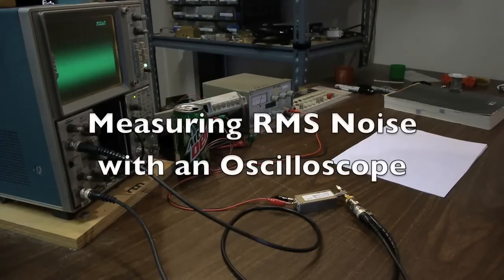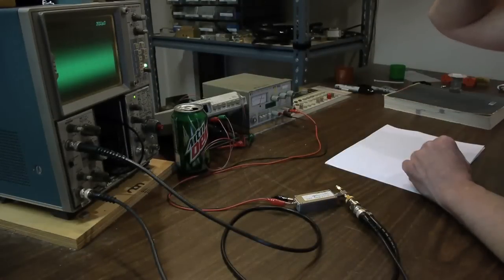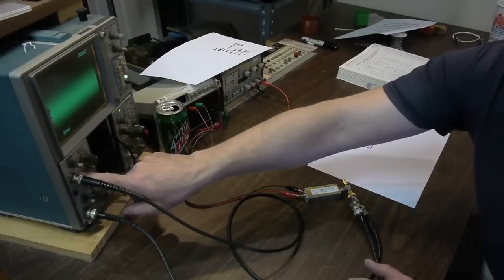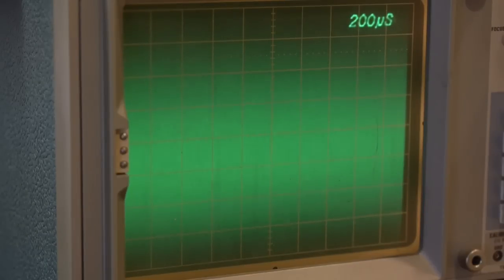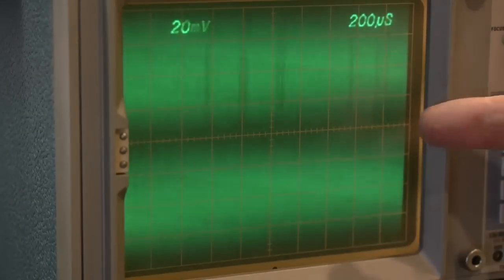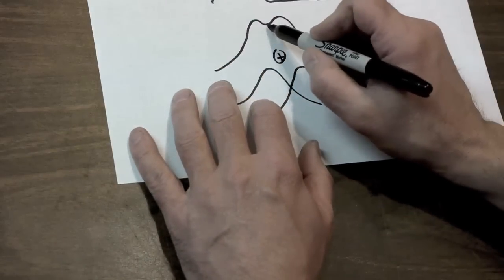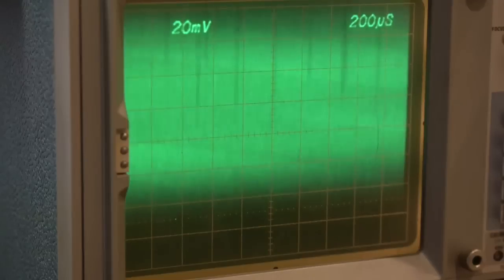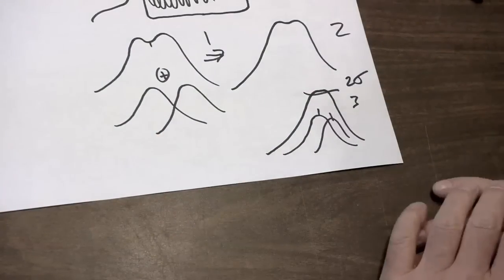Measuring RMS Noise with an Oscilloscope - by Bob & David